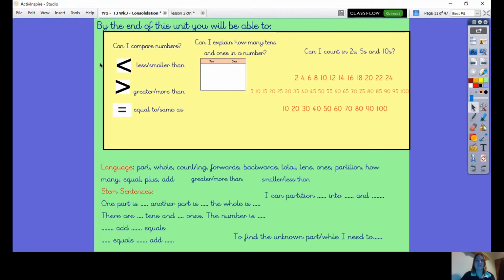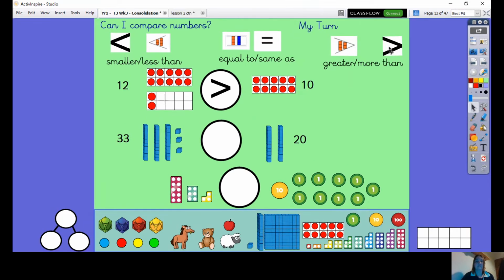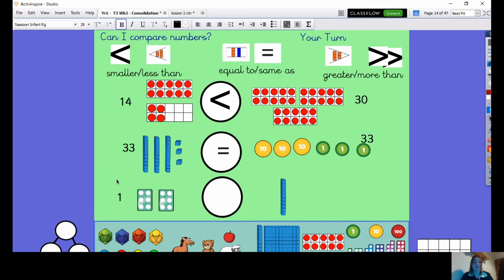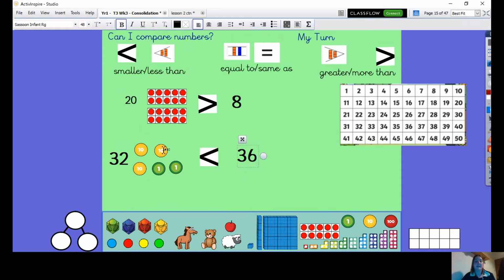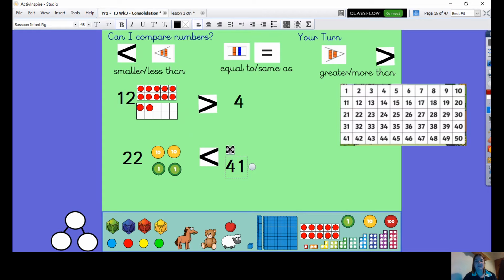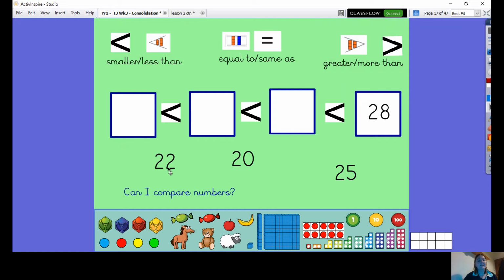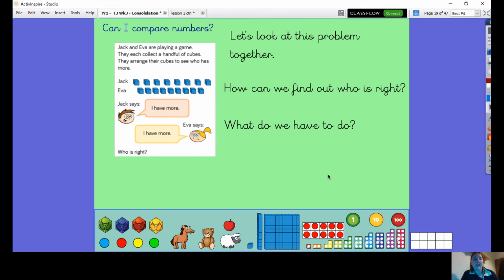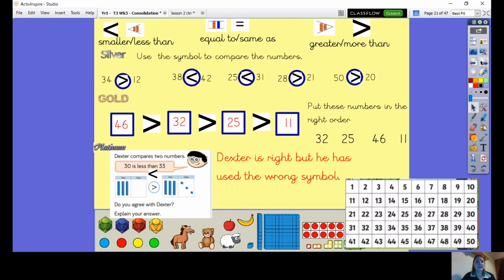Yr1 Maths Tues 19th Jan